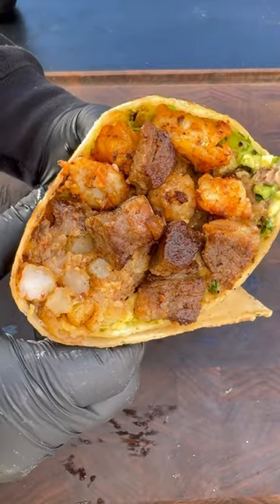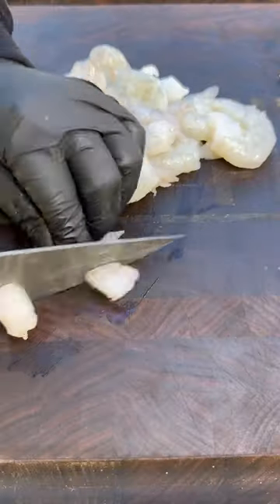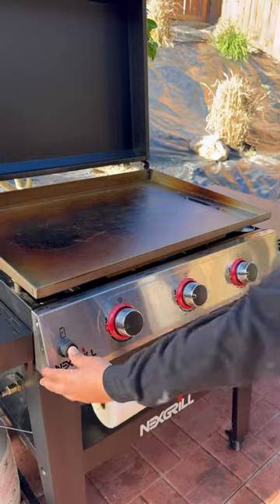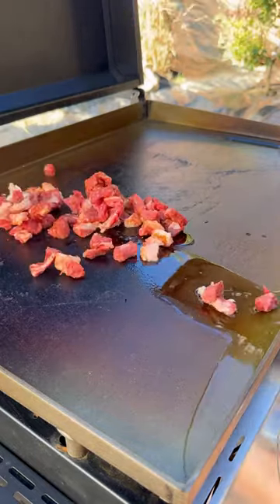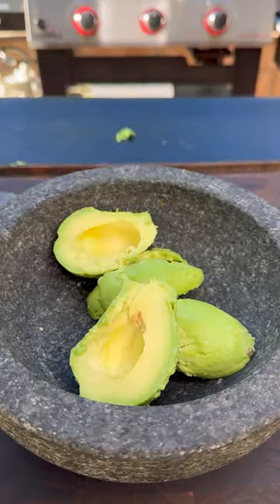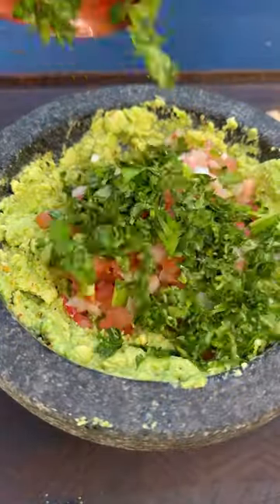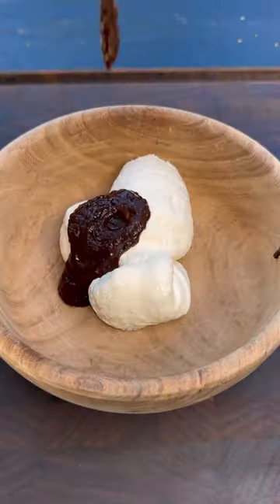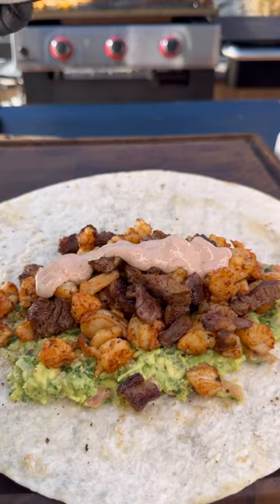Surf and turf burritos on the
Surf and turf burritos burritos on the @nexgrill Daytona 3-Burner Propane Gas Grill 30 in. Flat Top Griddle

With summer grilling around the corner don’t miss out on this amazing deal for the griddle, pick one up this month for $200 🤩.